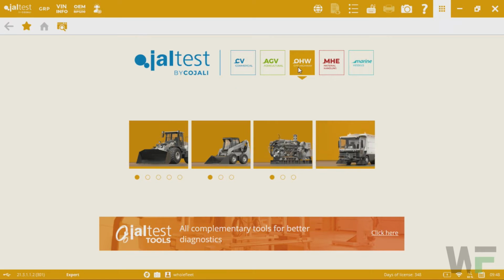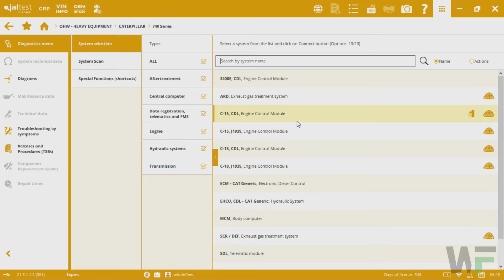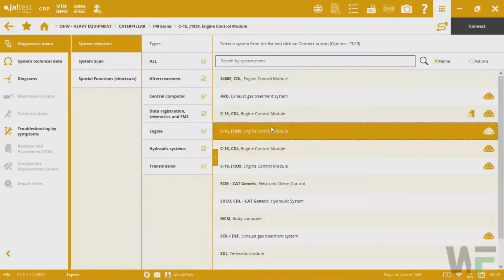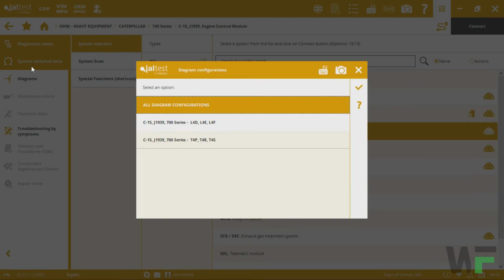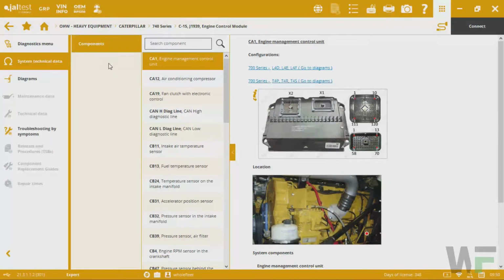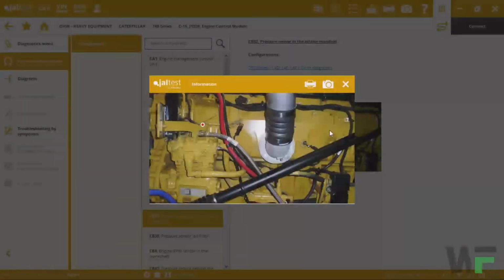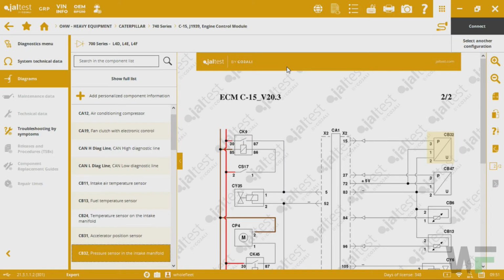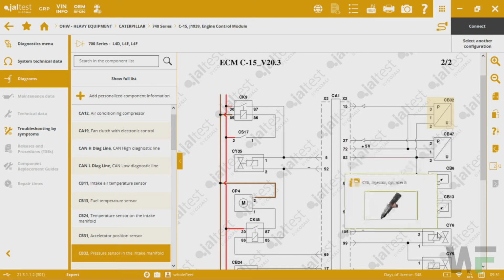How to Find Component Information and Location in Jaltest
In this tutorial video, we'll show you how to find component information and location in Jaltest, a powerful diagnostic tool for a wide range of vehicles. We'll cover the basics of navigating the Jaltest interface to locate component information and access technical data. Our video will provide step-by-step instructions on how to search for specific components and find their location within the vehicle. We'll also show you how to access technical information, including wiring diagrams, service manuals, and parts catalogues. This video is perfect for mechanics, technicians, and DIY enthusiasts who need to quickly and efficiently locate components and access technical data during repairs and maintenance. Join us and learn how to find component information and location in the Jaltest today!

About Wholefleet:
WholeFleet is a Canadian based partner of Cojali Jaltest multi-brand, dealer-level diagnostic software and hardware solutions that serves Canada and the US.  We are dedicated to providing guidance and education on electronic diagnostic tool solutions for all your vehicle maintenance and service needs.